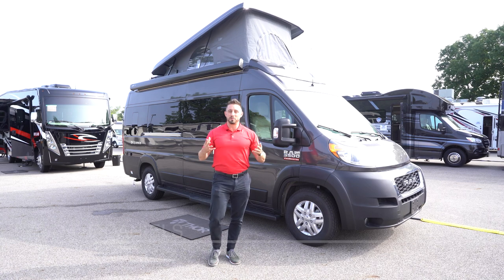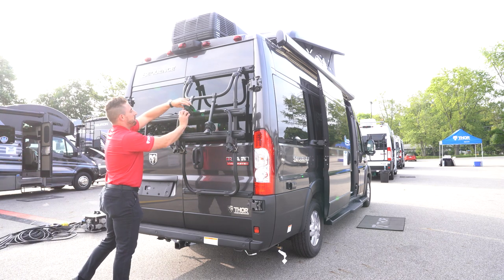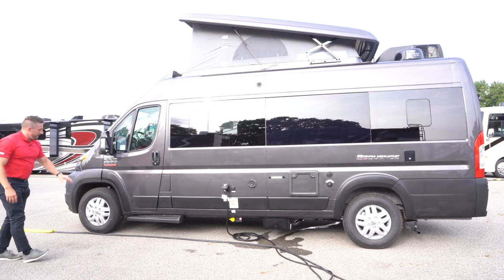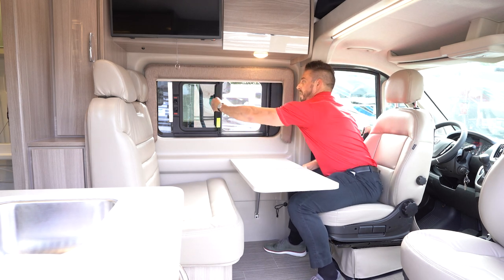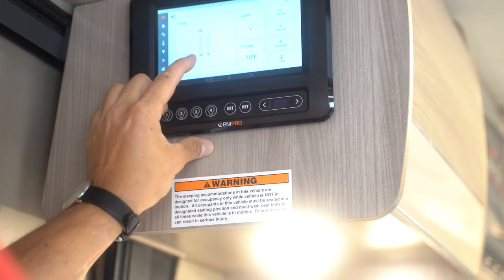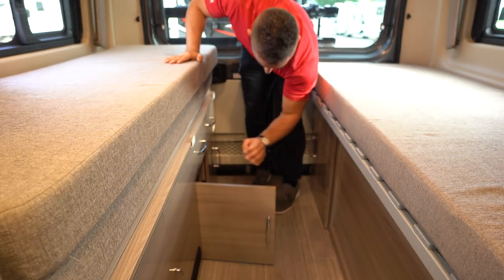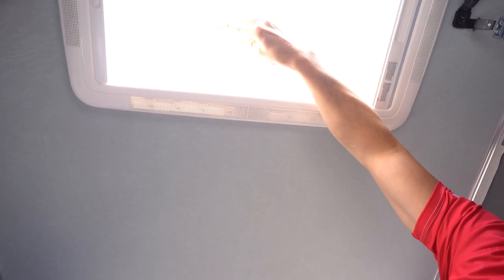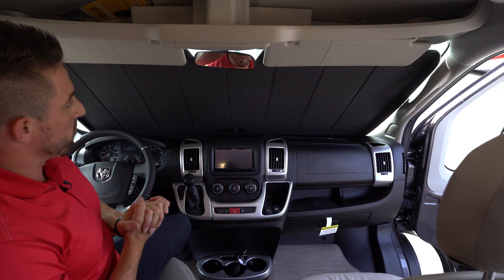Take A Guided Tour Of The Sequence Class B Camper Van From Thor Motor Coach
Take a guided tour of the Sequence Class B camper van.